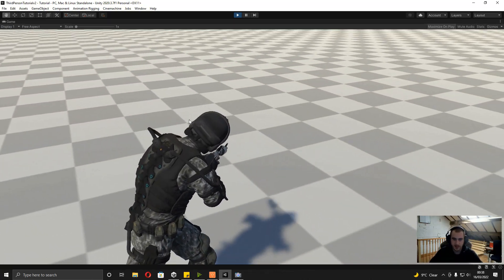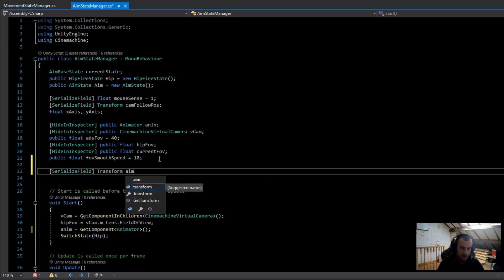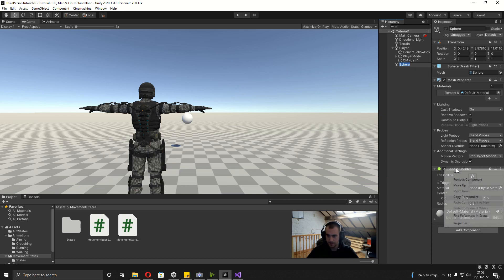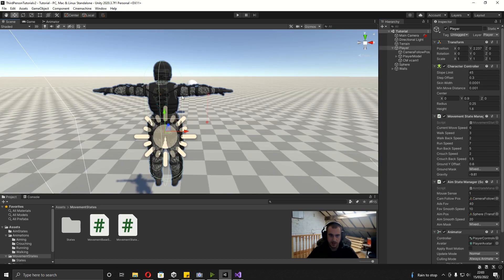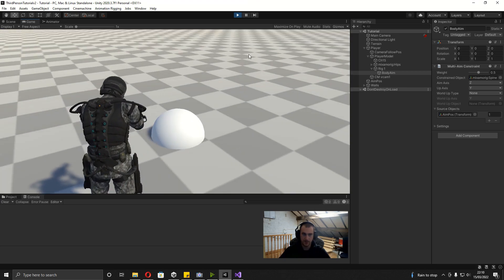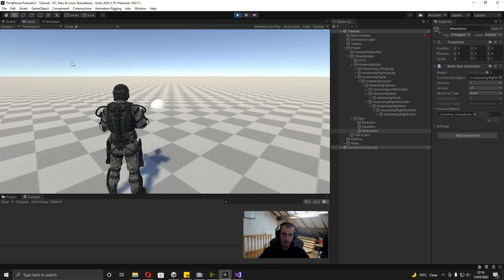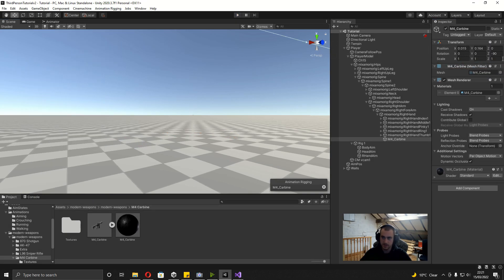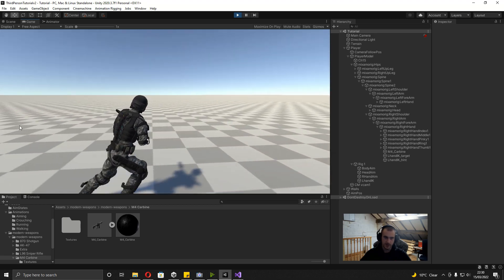Third Person Shooter (Unity Tutorial) Ep 6 Weapon Aiming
This episode we will be adding the ability for our player to look and aim properly ready for the next episode where we will be adding shooting and then some procedural recoil animations for his arms and the camera.

0:00 Intro
0:18 Small Changes
1:57 Raycasting to where we should Aim
3:51 Setting Up the Aim Position in Unity
4:27 Building a House
6:11 Setting up the Animation Rigging Package
6:57 Setting up the Player Rig
10:46 Adding a Weapon to One Hand
11:03 Me Being Dumb
12:07 Holding the Weapon with Both Hands
14:20 Outro